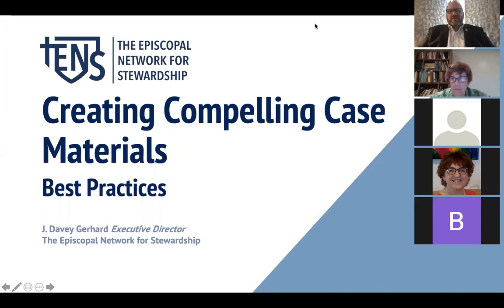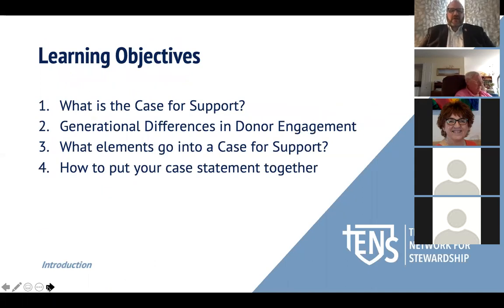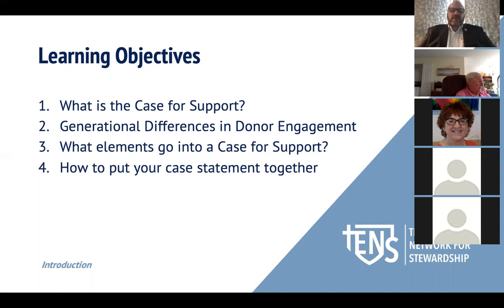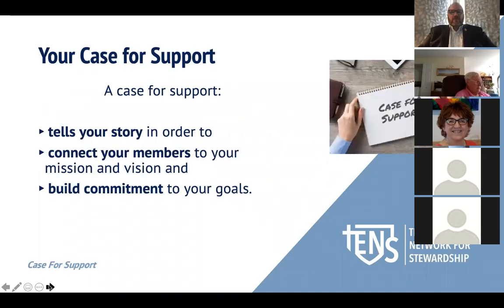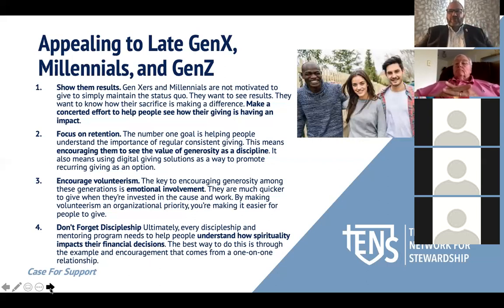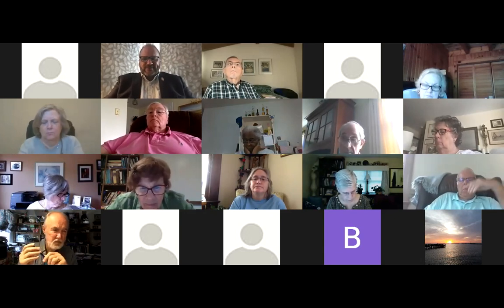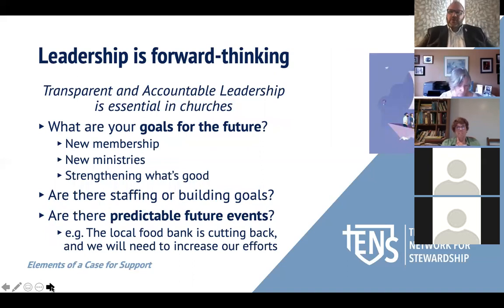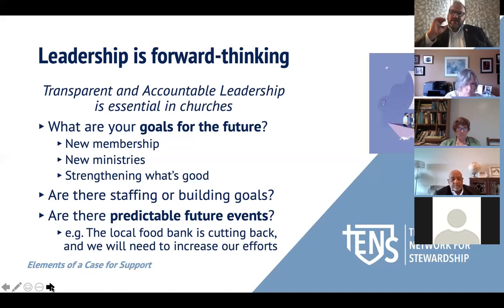Making the Case! Designing Case Statements for Impact July 17, 2021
Join J. Davey Gerhard, Executive Director of TENS: The Episcopal Network for Stewardship, to learn about how to create compelling case statements for your congregational fundraising.  Learning Objectives Include:
*What is the Case for Support?
*Generational Differences in Donor Engagement
*What elements go into a Case for Support?
*How to put your case statement together